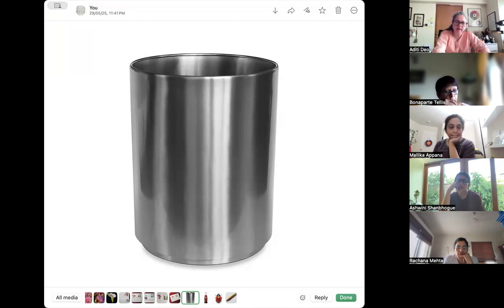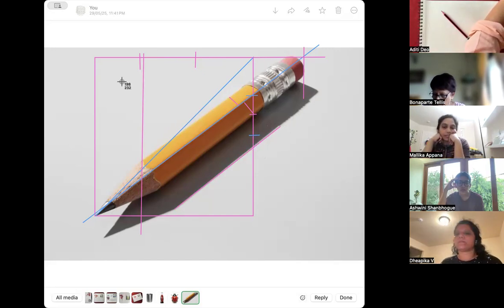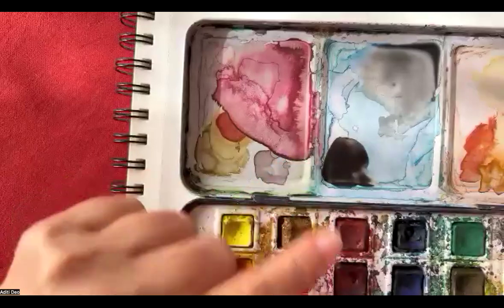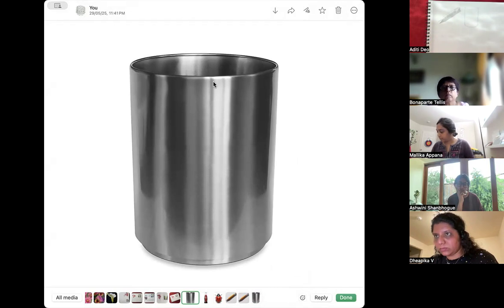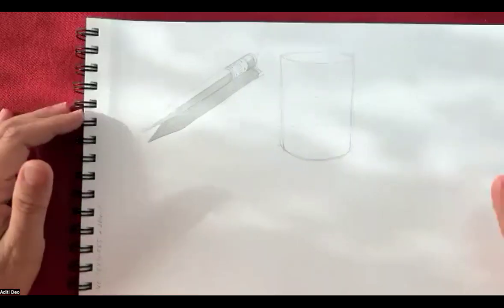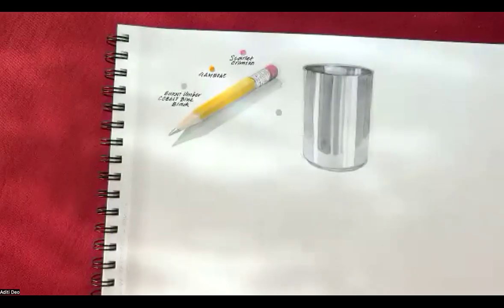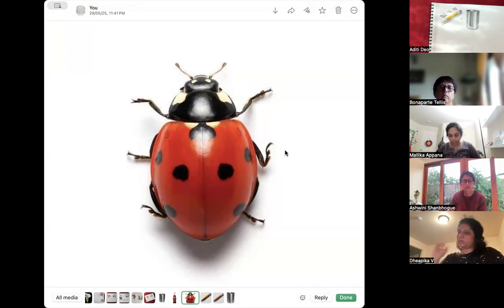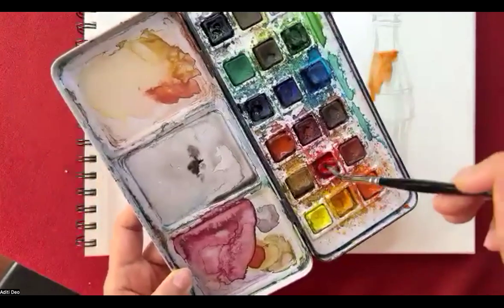FRI AM WaterColour Basics 4 - Still Life 30.5.25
Once you have practiced the basic techniques of WATERCOLOUR PAINTING - washes, glazes, dropping colour, dragging colour, consistency of paint, layering & brush manipulation - you are now ready to apply these techniques in projects.

If you want to get better at watercolour painting, it is not enough practicing without a defined purpose. This video will introduce you to the various applications of the basic techniques, that can help you become a better painter while having fun practicing these exercises.